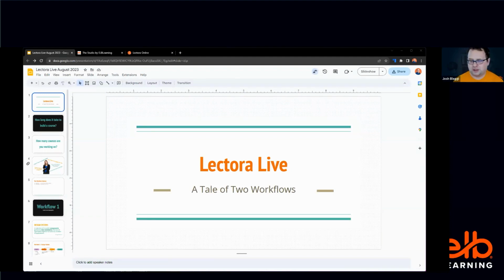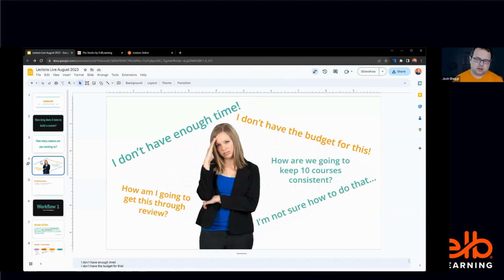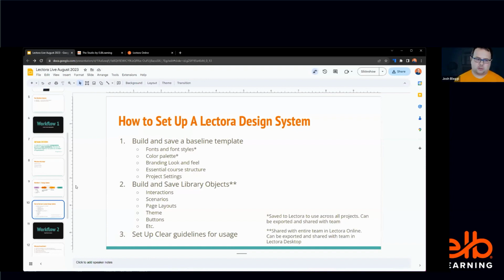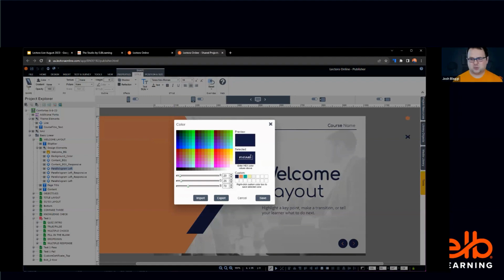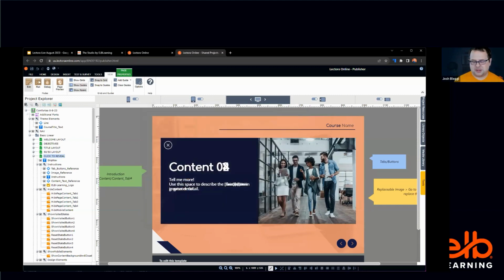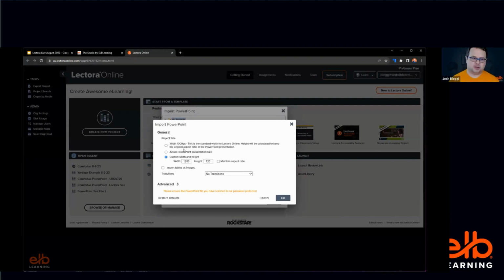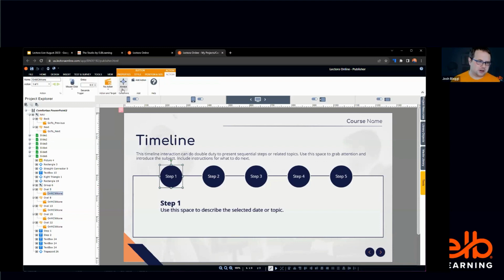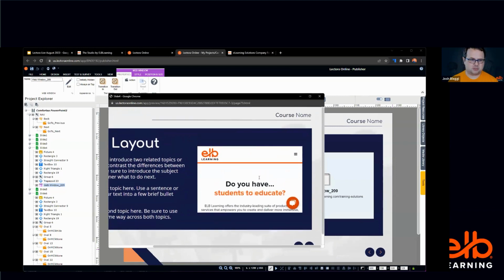LECTORA LIVE: Streamline Your Lectora Workflow for Rapid Content Creation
Doesn’t it seem like there's always more projects then you have time to work on? Wouldn’t it be nice if we could do more in less time? That is exactly what we’ll be tackling in this Lectora Live. Josh Bleggi, Learning Solutions Engineer will help you set up a process in Lectora to speed up your content creation to achieve professional and consistent results in record time.

In this webinar, we will discuss topics such as:
-Creating a baseline template to start all your projects from
-Customizing templates and saving them as Library Objects for repeatable use
-How to share templates to help your entire team scale their content creation